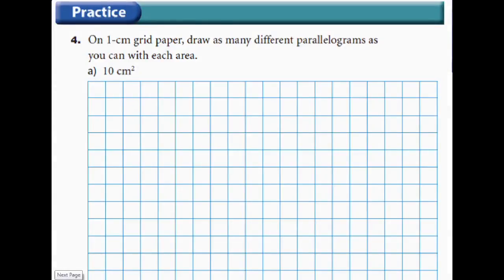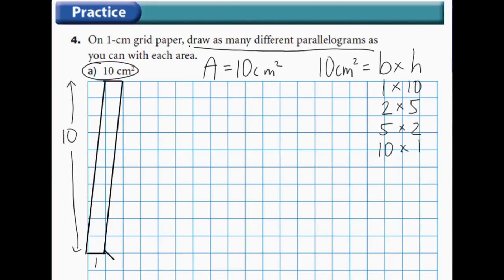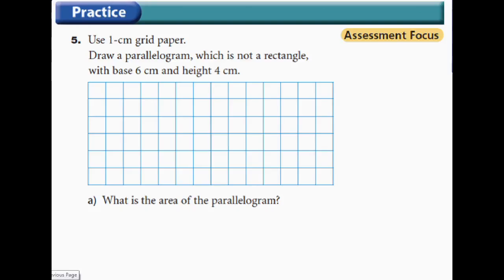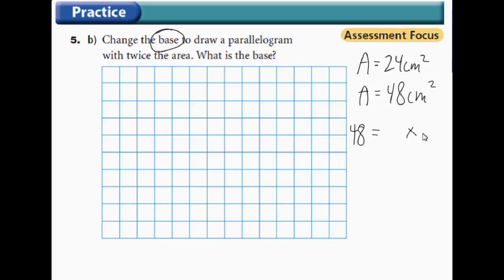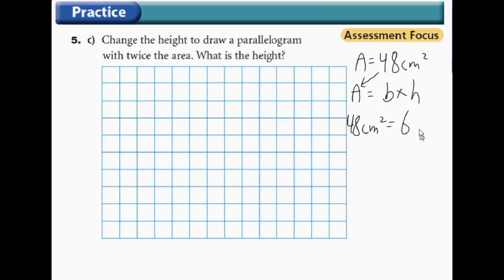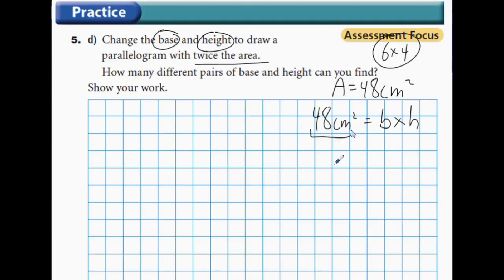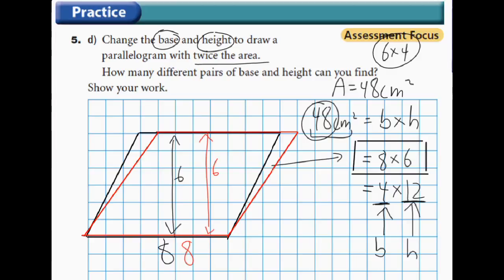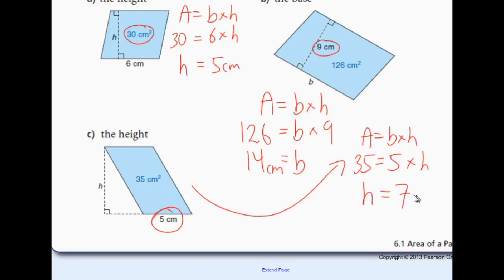6.1 Q 4-6